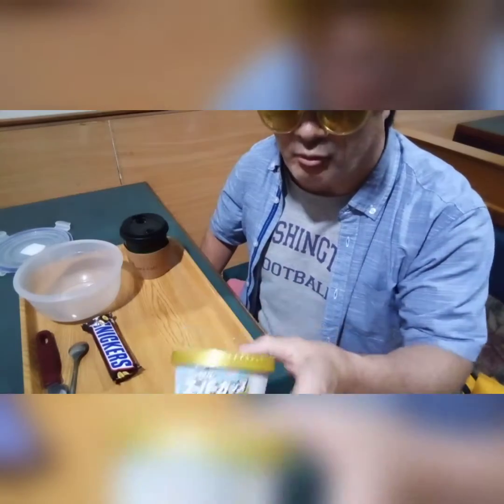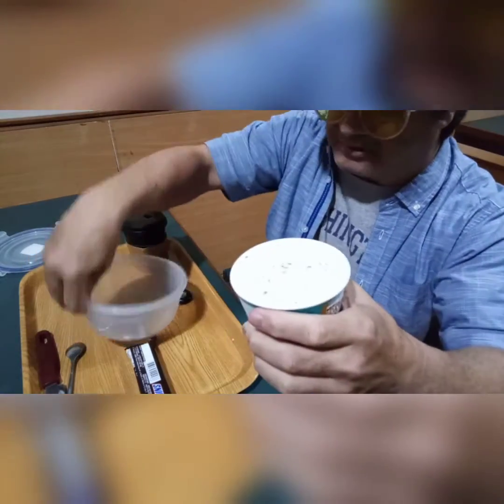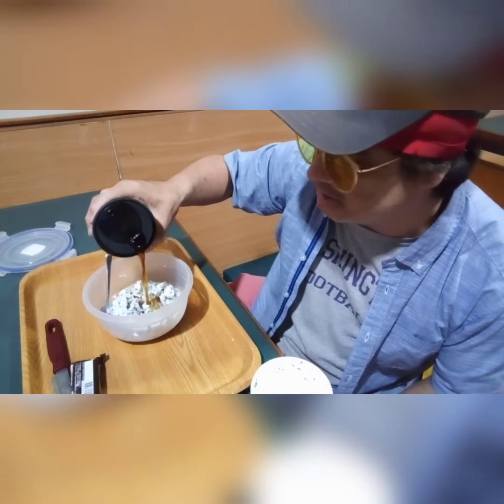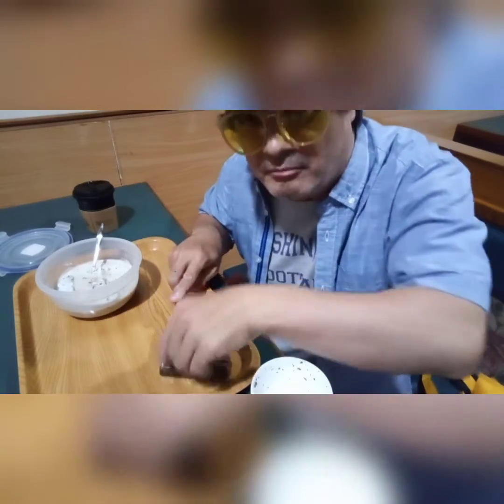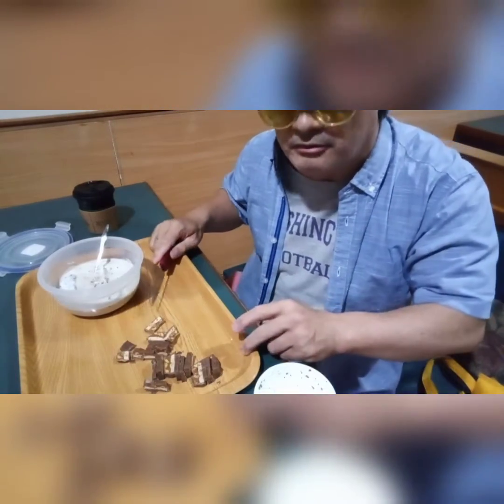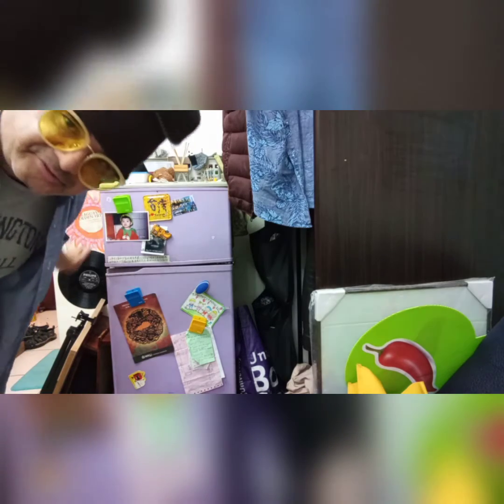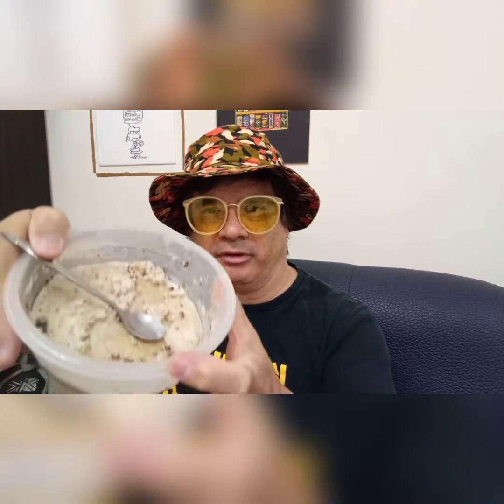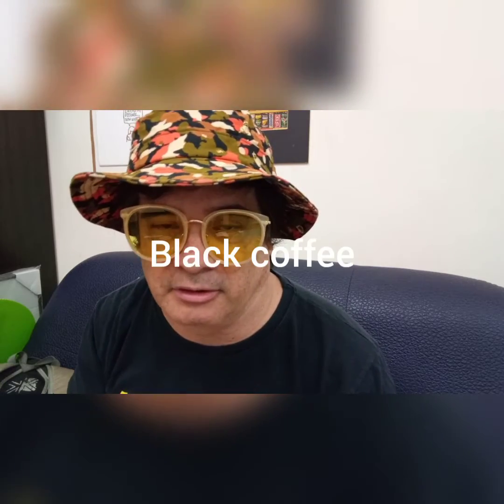Uncle Pepper making ice cream #18 辣椒叔叔 自创冰淇淋